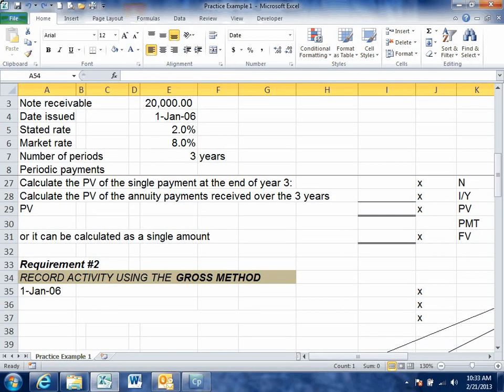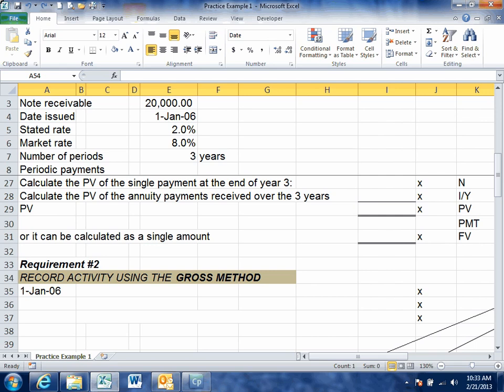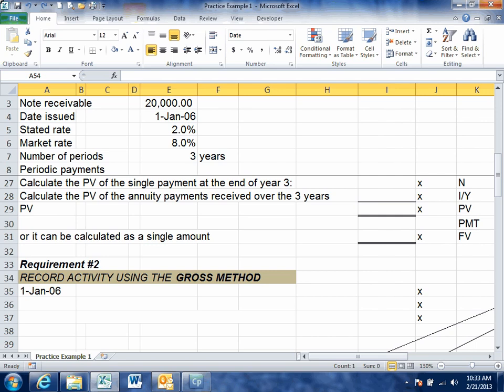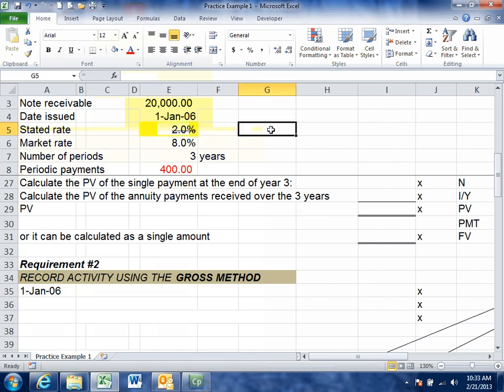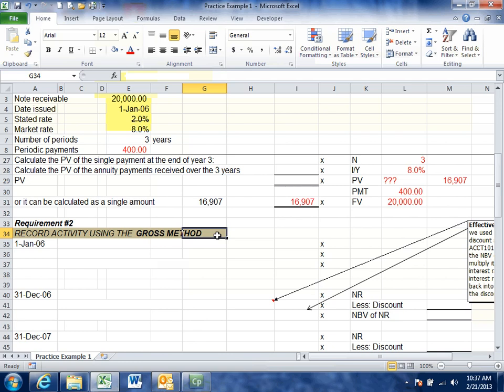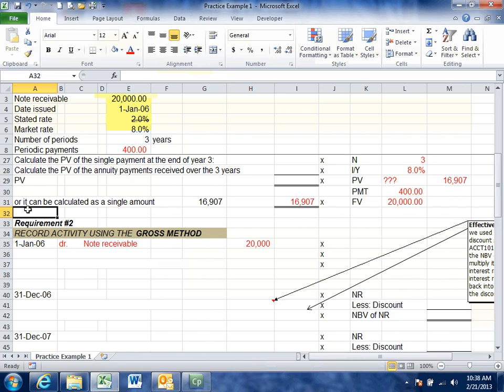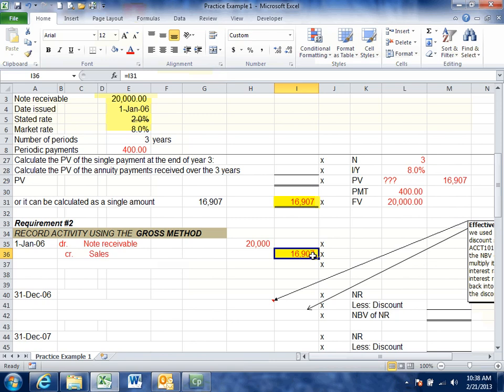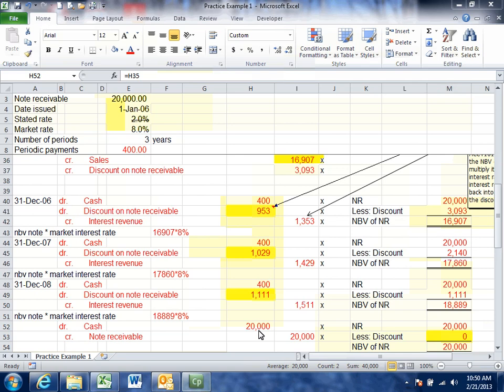Notes Receivable Gross Method